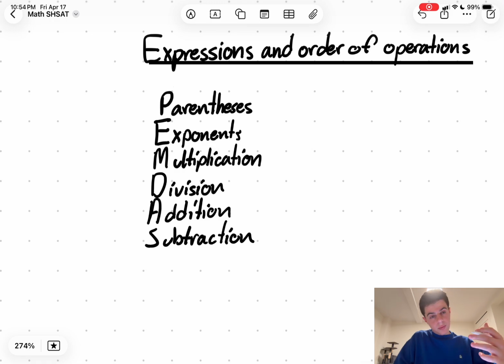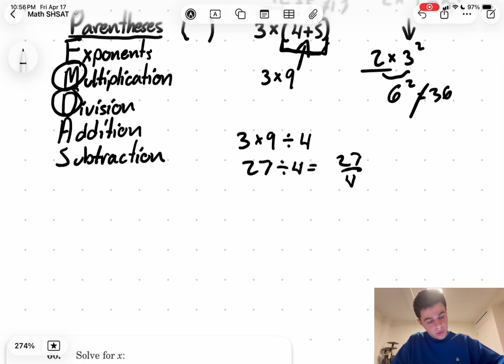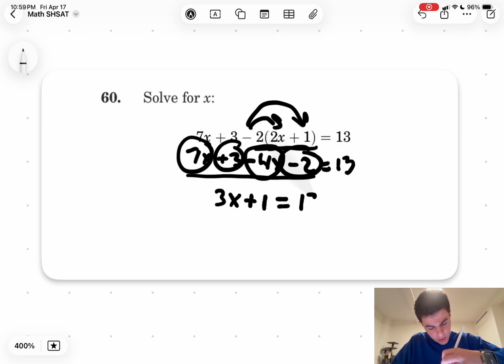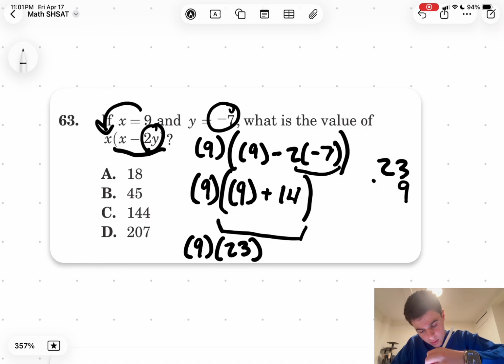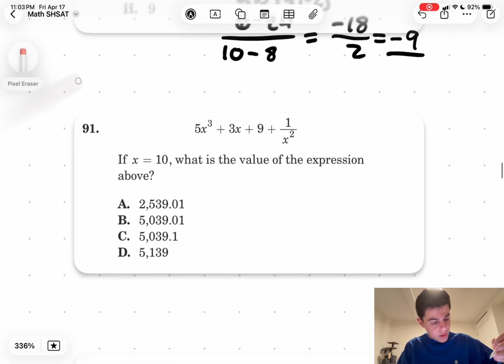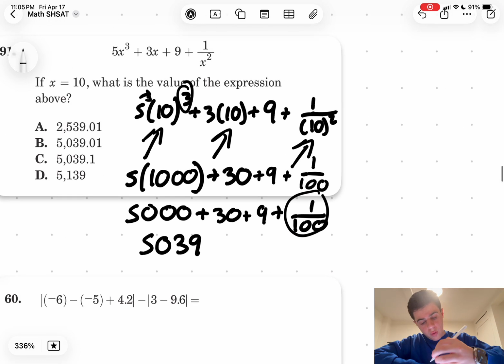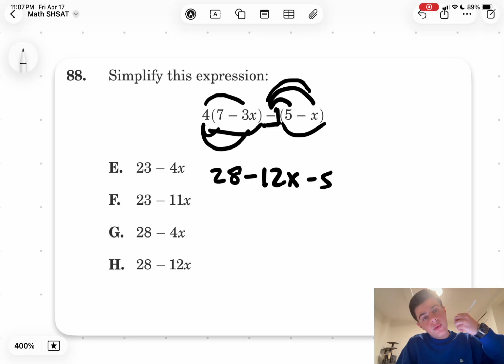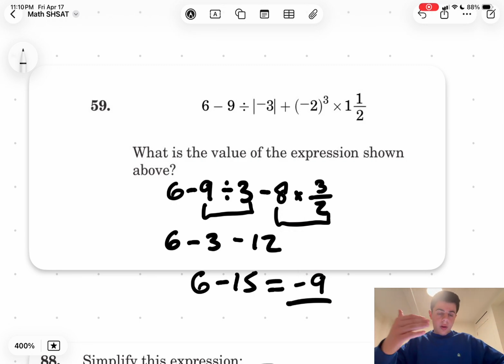Math Video 6: Expressions and Order of Operations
This video gives an overview of how to approach SHSAT Expressions and Order of Operation questions.